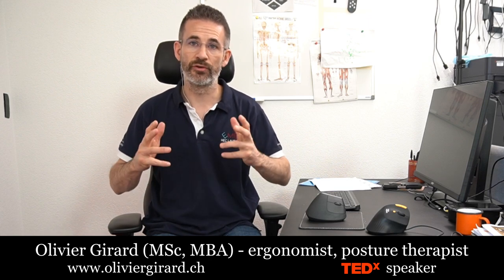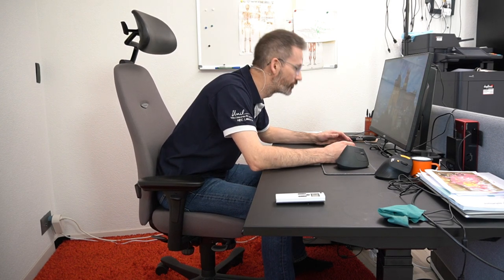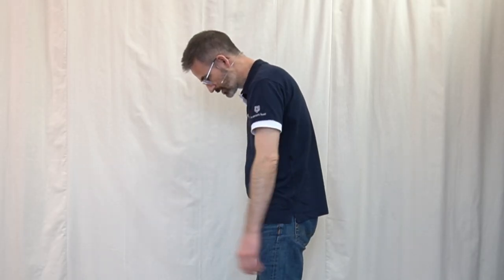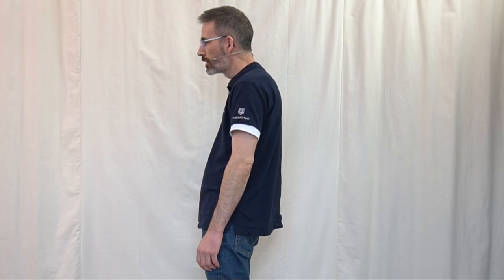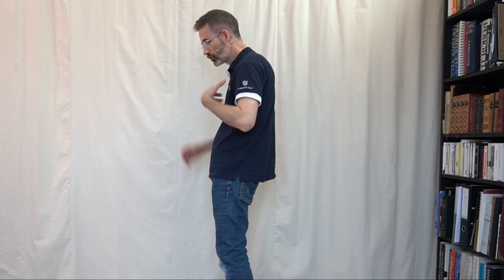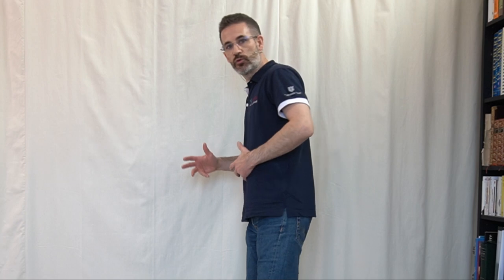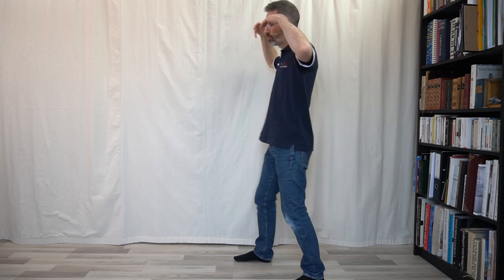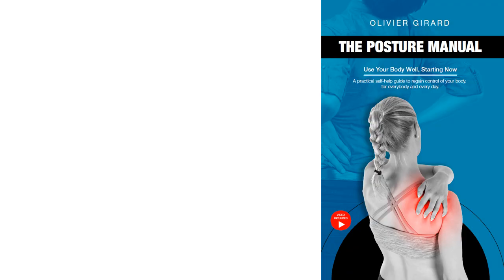The Forgotten #1 Cause Of Neck Pain Is In Your Eyes...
The #1 cause of neck pain is not muscle tension.

Muscle tension is actually the result of something else: your line of sight. In other words, a massive yet forgotten cause of neck pain is in your eyes!

Based on simple daily life examples of bad posture (which we all do all day long), let me show you how you keep straining your neck.

00:00 intro
00:20 sitting posture
00:55 standing posture
and being overweight or being pregnant
01:32 bending down
incl for cleaning tasks
01:50 helping children
01:57 2 causes of neck pain
forward head posture and cervical spine extension
02:22 neck pain relief
03:15 physical therapy
careful with chiropractic manipulation and others